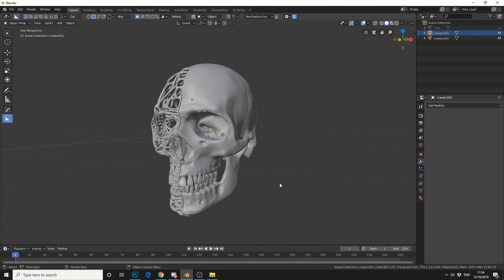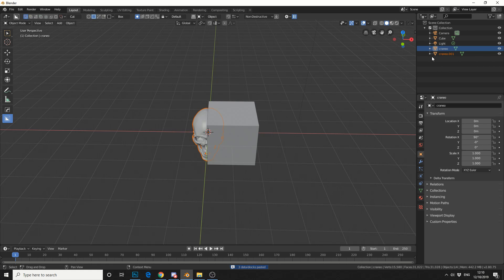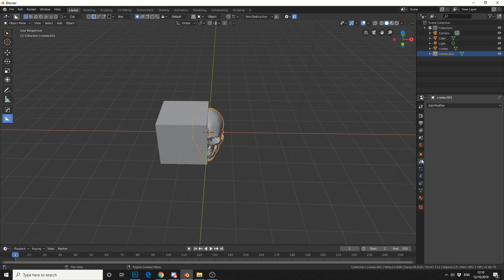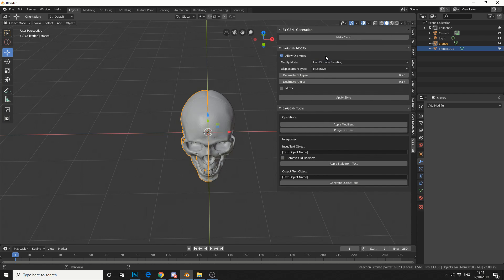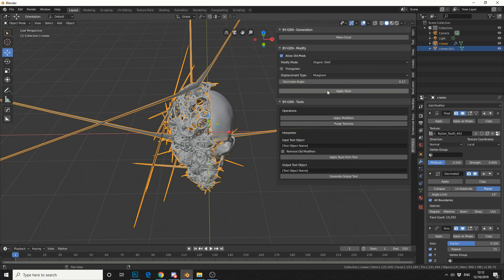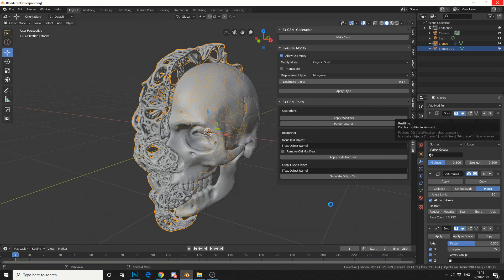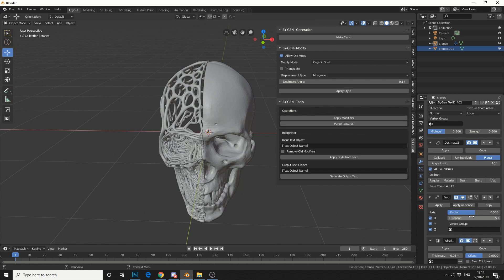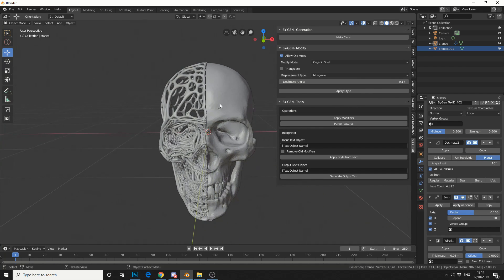Blender 2.8 Tutorial: Utilizing the By-Gen addon for an organic mesh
BY-GEN is an addon designed to simplify the process of creating non-destructive, generative modeling styles in Blender 2.8.